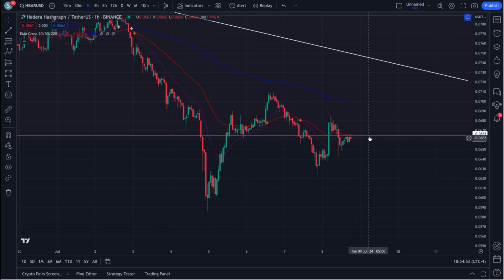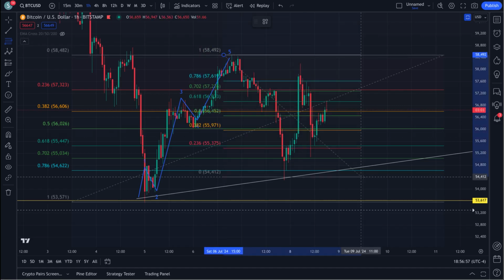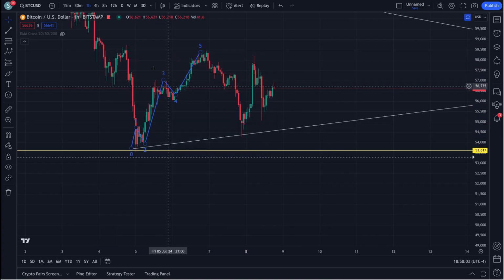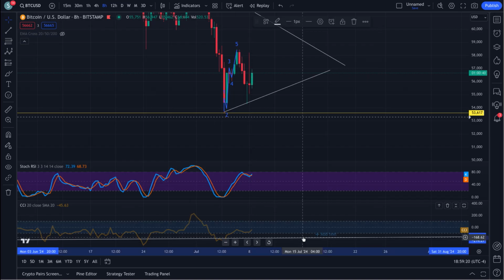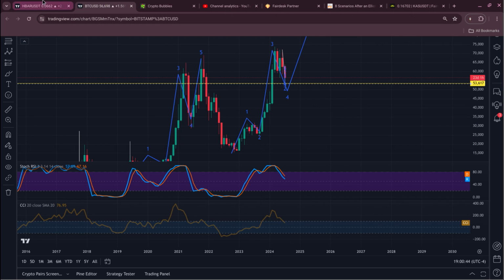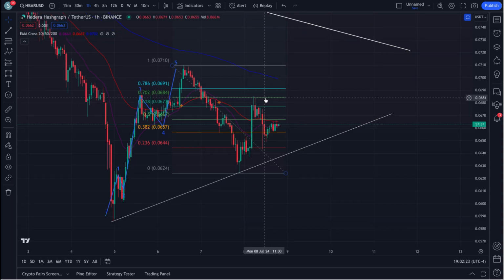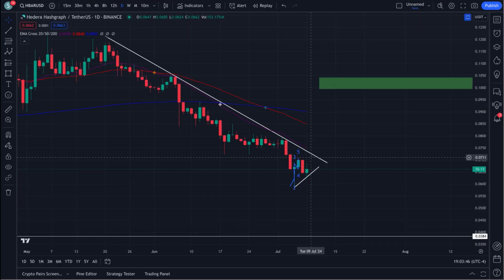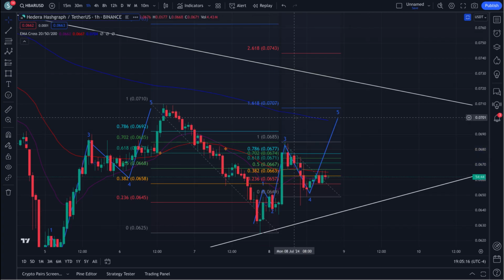HBAR Hedera Hashgraph BE READY FOR THIS !!!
LEVERAGE TRADING NO KYC

LEVEL 3 MEMBERSHIP 22 LEARN TO TRADE VIDEOS AND DISCORD MEMBERSHIP $14.99